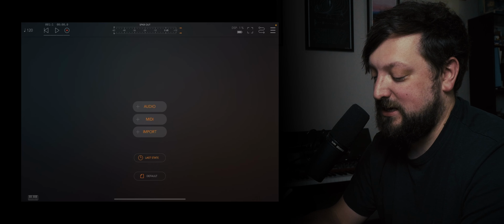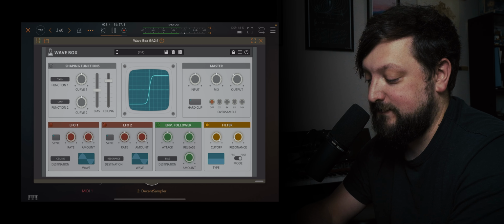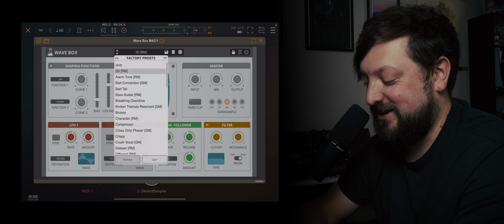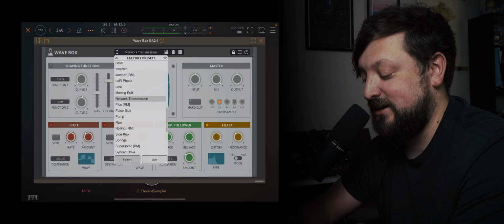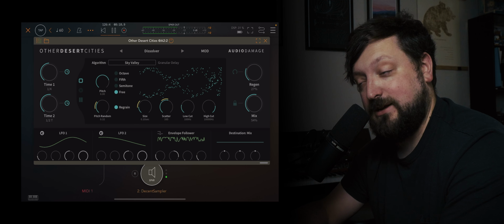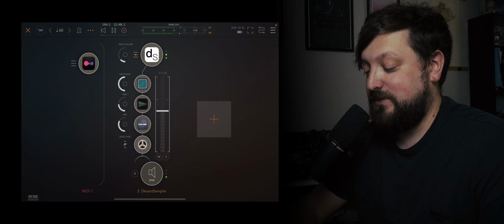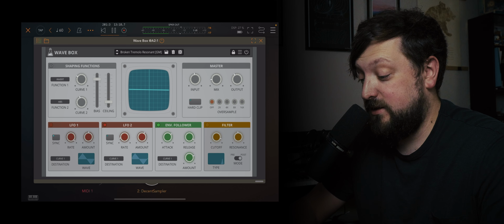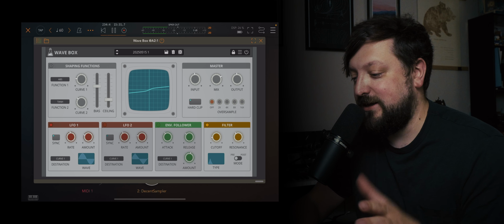Exploring Audio Thing Wave Box